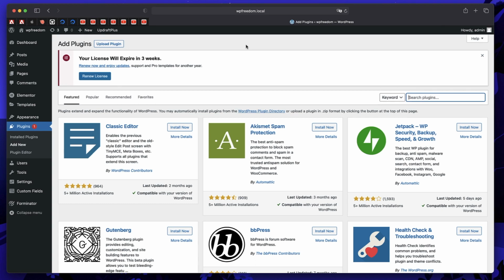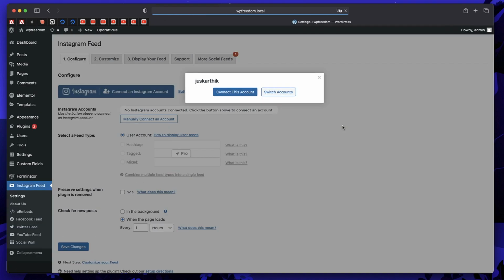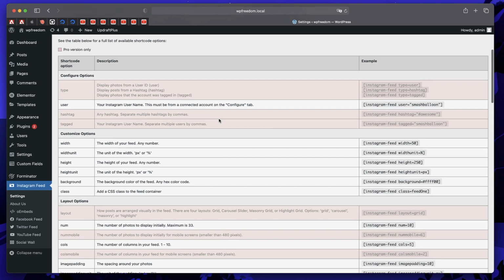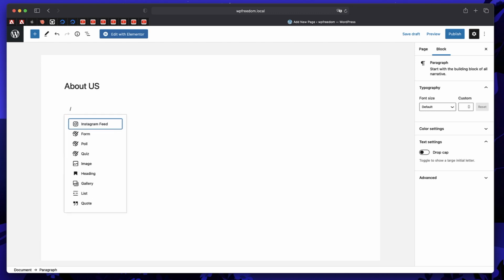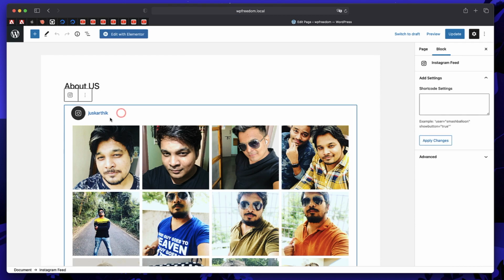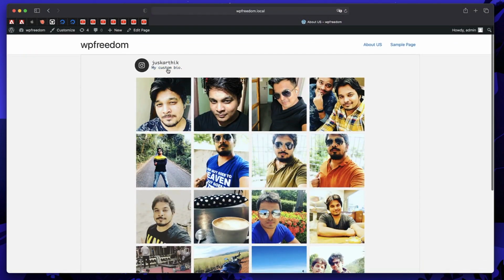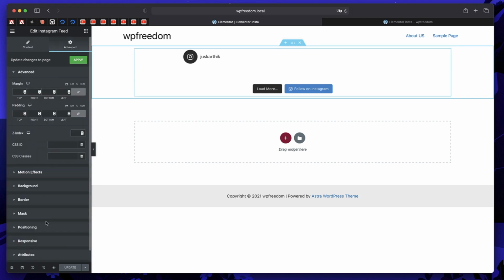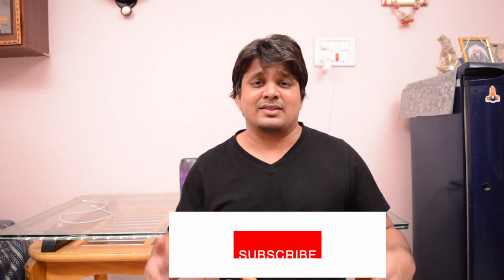How to Embed Instagram Feed on Your WordPress Website | Social Proof for your brand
Learn how to embed Instagram feed on your WordPress site to showcase your daily updates, user interaction and get more attention for your personal blog or even business website.

Pick from best recommendations for best WordPress hosting, best WordPress plugins and themes below

► BEST HOSTING ◄